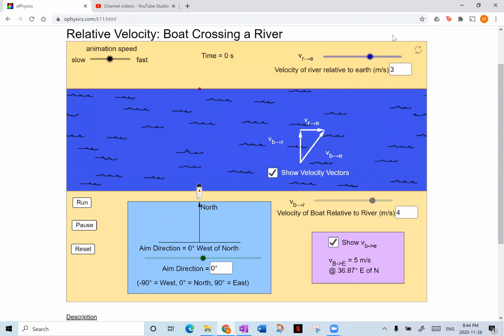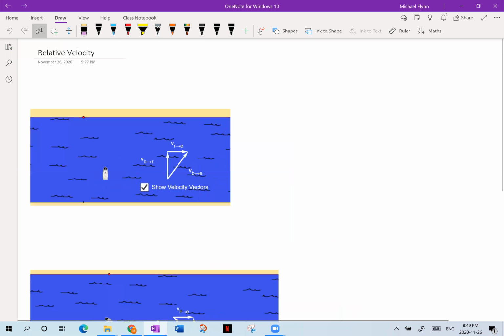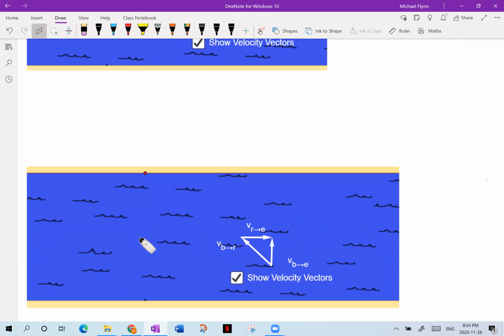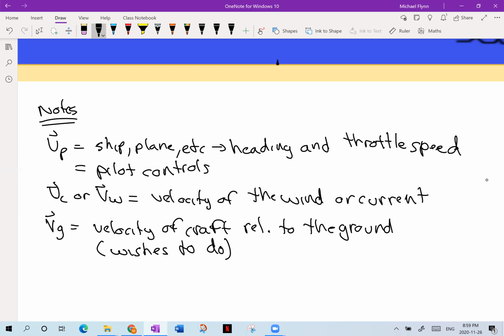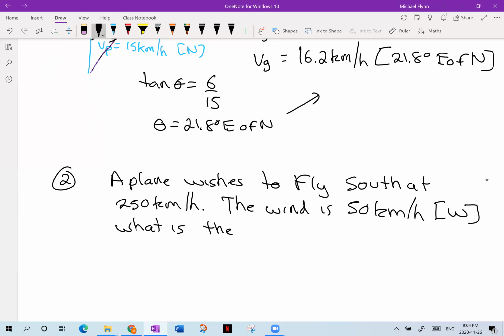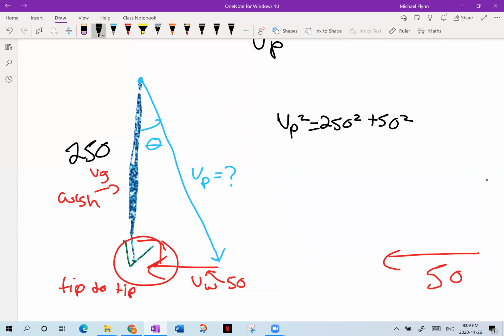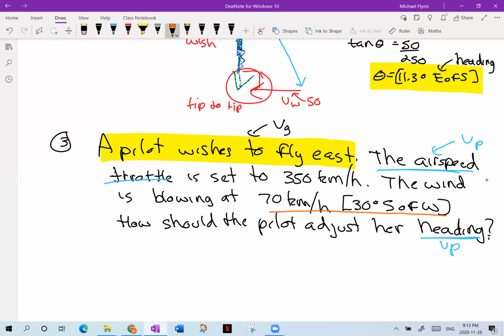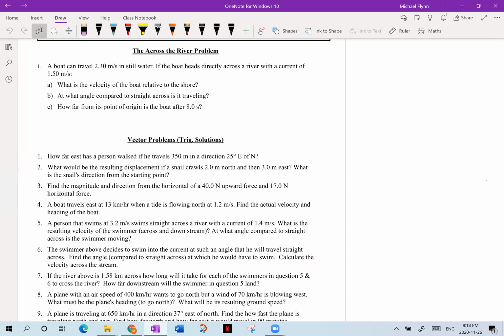11u physics kin lesson 11 and 12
Relative motion problems.  Airplanes and Riverboats.  Aye Captain!